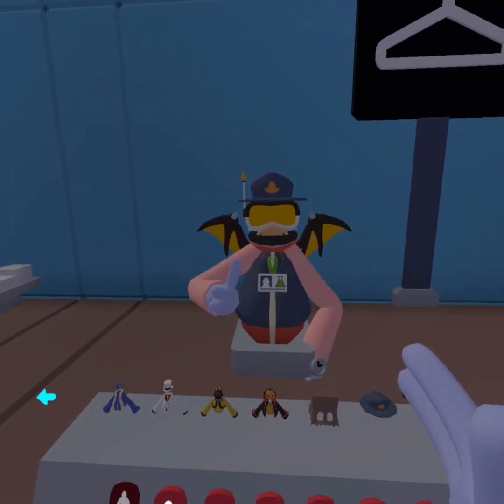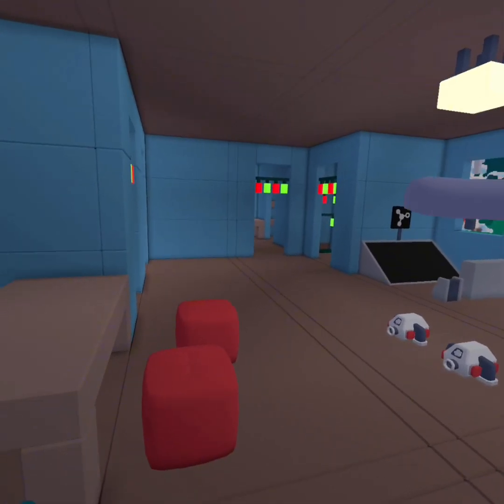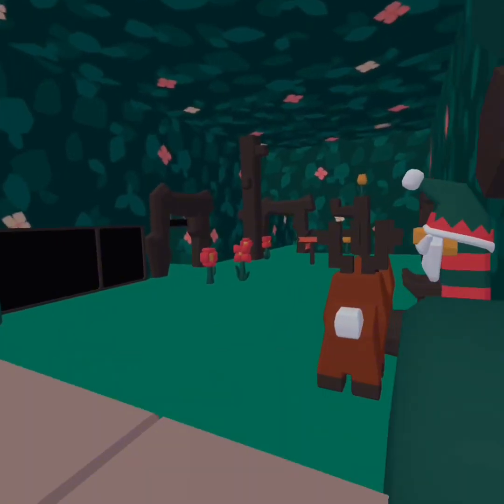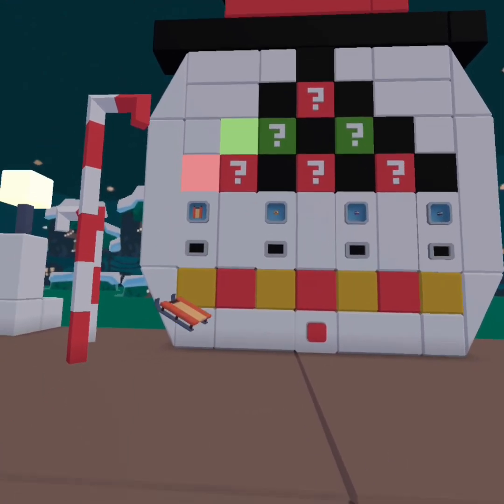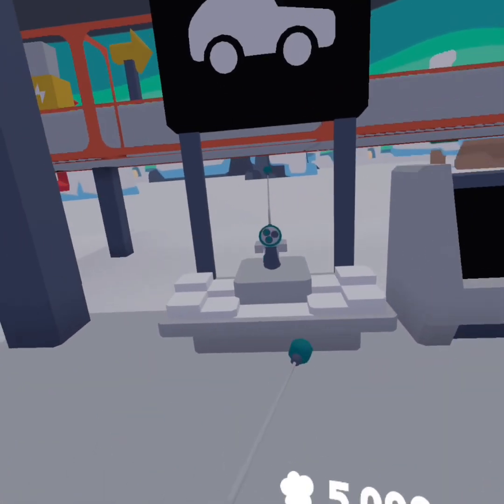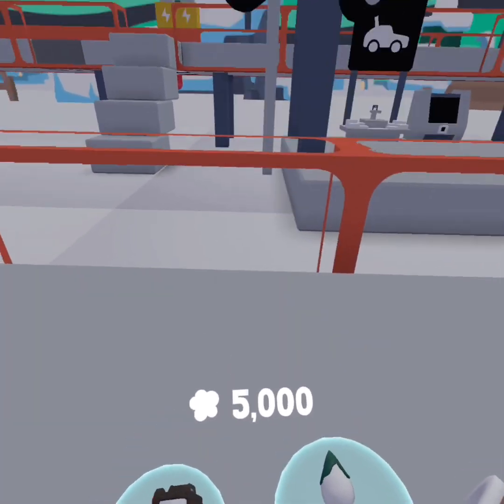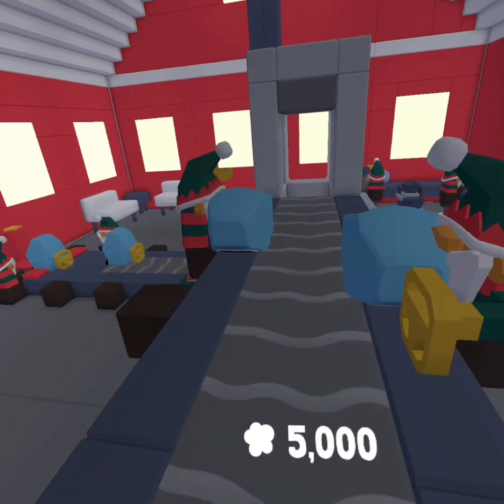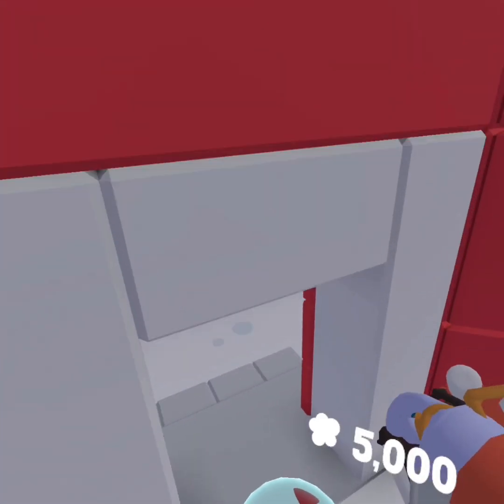NEW Yeeps CHRISTMAS Update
Sc_6
SamuelsAlive

Friendly pressure
Tunerrrrrrr

Acceptable in the 80s (huyfinn’s UKG remix)
Huyfinn